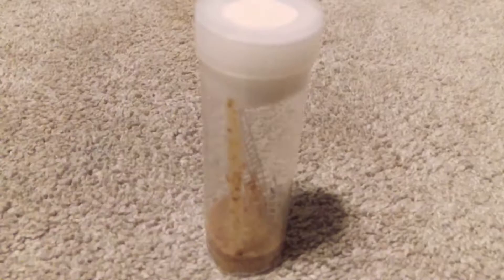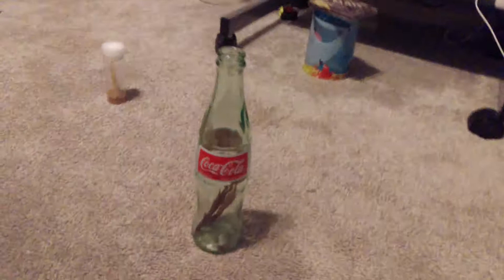FRUIT FLY PUPA AND CRICKET CANABALISM